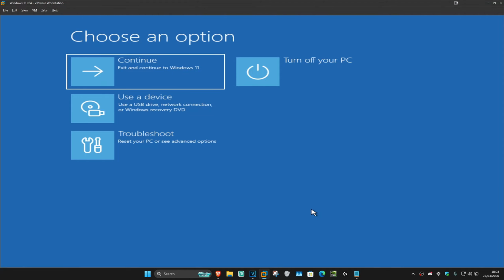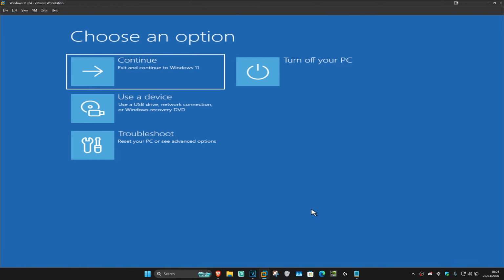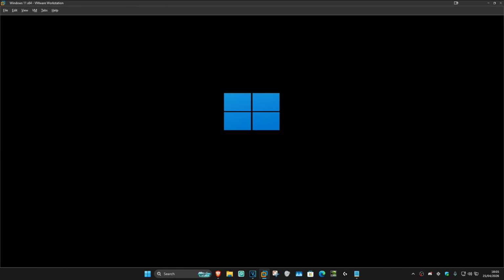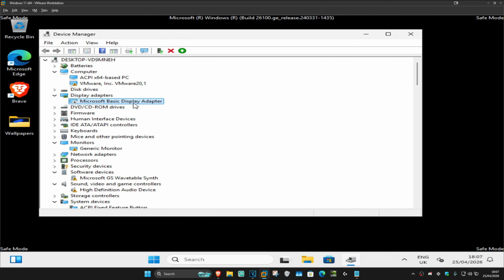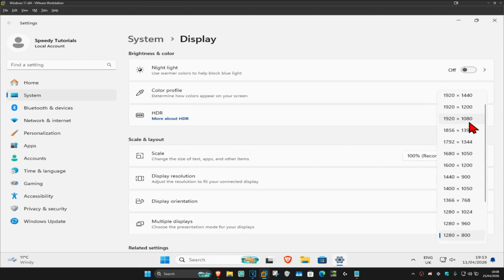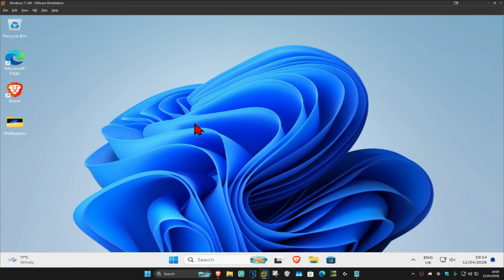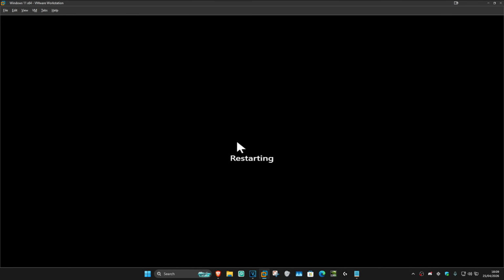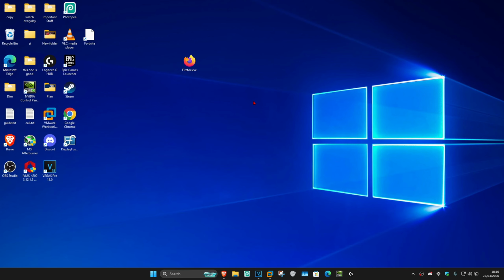How To Fix Monitor Out Of Range 60Hz or 67.5KHz Error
How To Fix Monitor Out Of Range 60Hz / 67.5KHz Error

In this tutorial, I’ll show you how to fix the “Monitor Out of Range” error caused by unsupported resolutions or refresh rates like 60Hz or 67.5KHz. This issue usually happens when Windows or a game is set to a display mode your monitor cannot handle. I’ll guide you step-by-step to reset display settings, change resolution, and restore a compatible refresh rate.

Issues addressed in this tutorial:
monitor out of range fix windows 11
out of range 60hz 67.5khz error pc
fix unsupported resolution display
reset graphics settings nvidia amd
monitor no signal out of range solution
windows 10 11 screen resolution fix